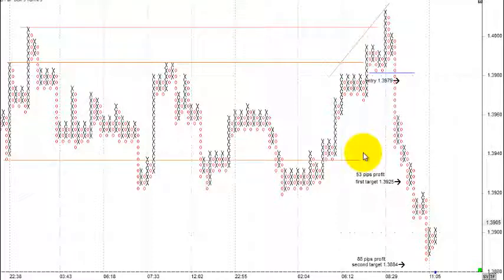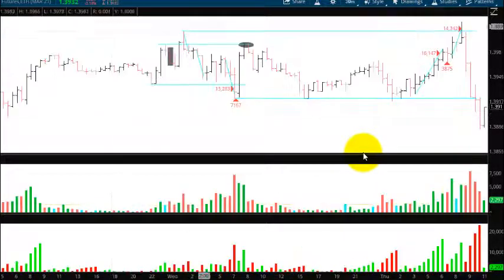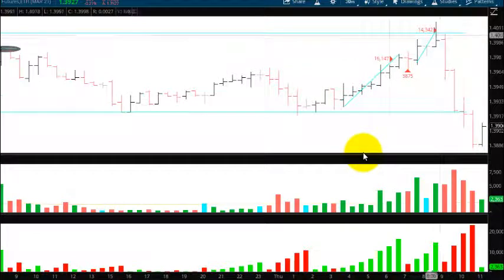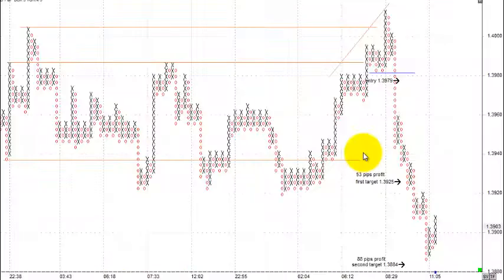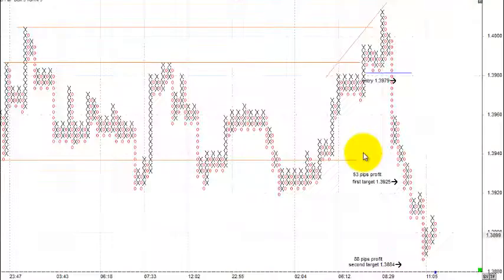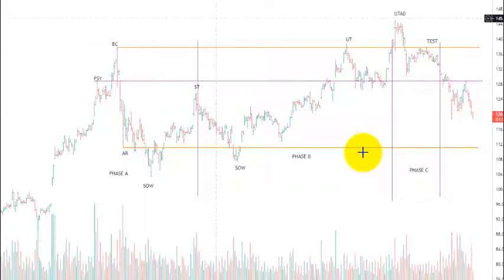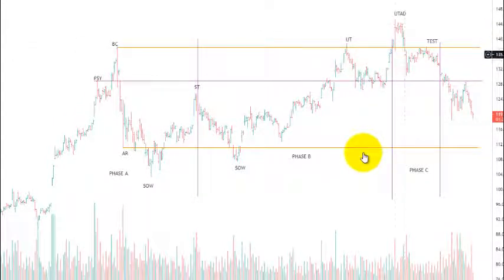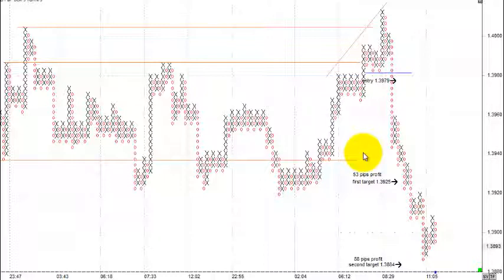How to earn 88 pips trading GBPUSD reversals using Point and Figure charts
In this video I will show you how we find great reversal trades using volume, wave counting strategies and the Point and Figure charts to determine a profit target.

to learn how to use this method and trade with Point and Figure charts please go here: